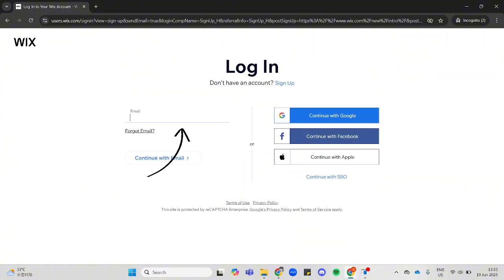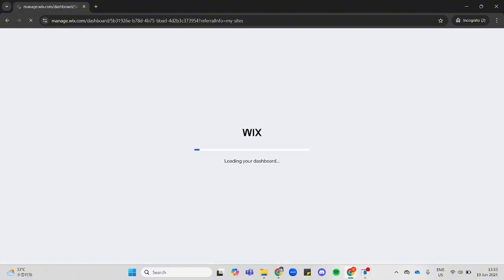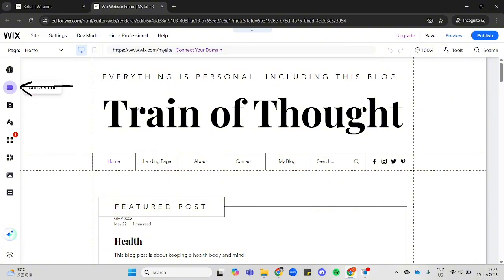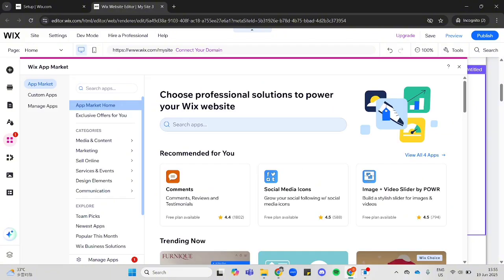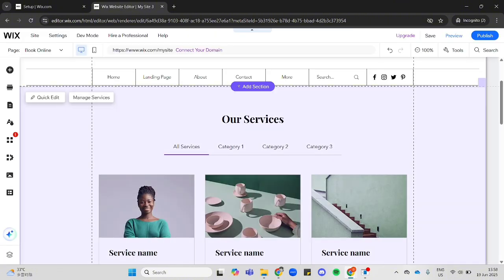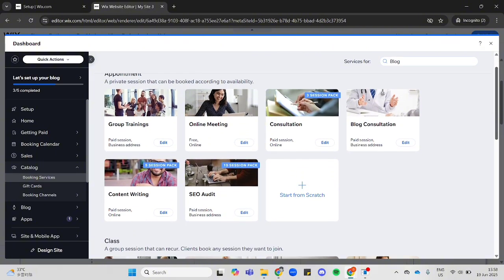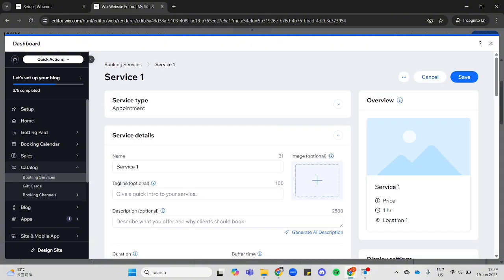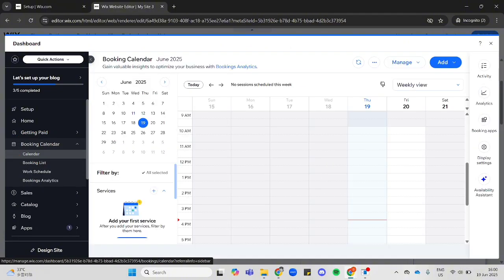How to Use the Wix Booking System 2025 (QUICK GUIDE)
Want to start taking appointments or service bookings on your Wix website? In this step-by-step tutorial, you’ll learn how to use the Wix Booking system to let customers book online with ease. We’ll cover how to add the Wix Bookings app, set up your services, manage availability, sync with your calendar, and accept payments or deposits. Whether you're a personal trainer, salon owner, consultant, or event organizer, this guide will show you how to run your scheduling smoothly right from your Wix dashboard in 2025.